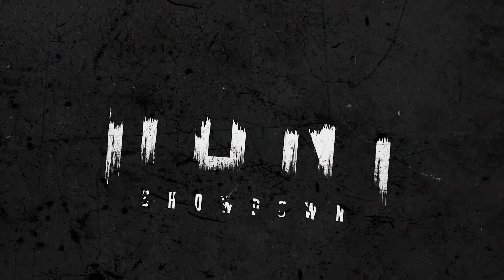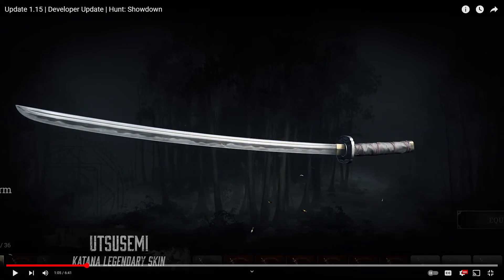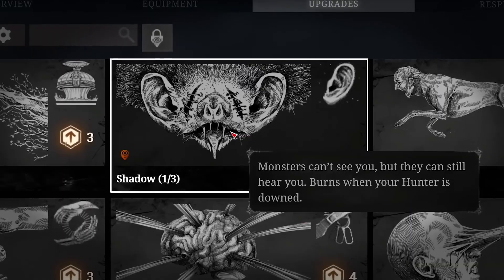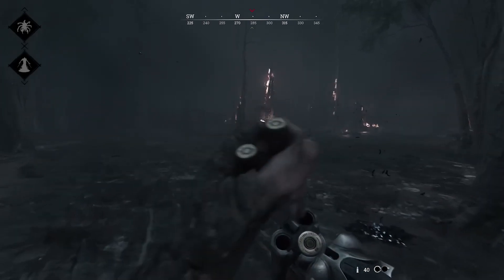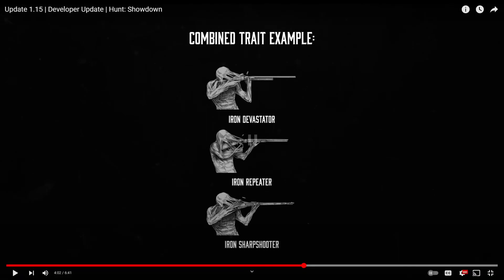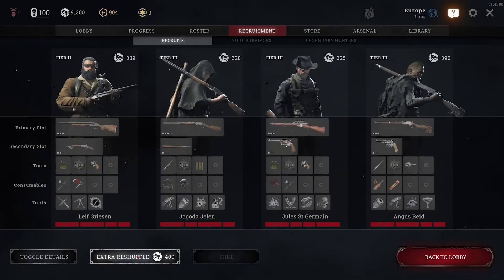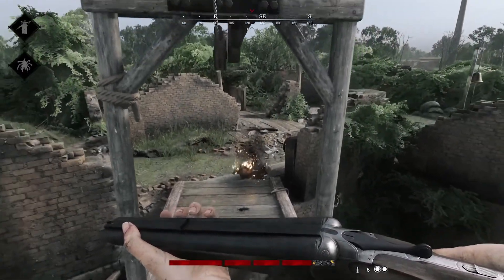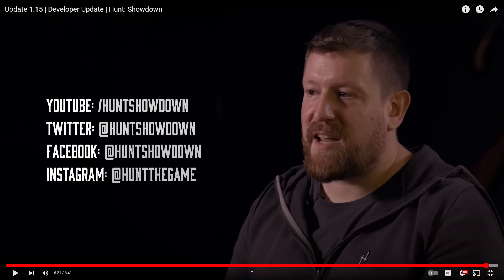【Hunt: Showdown】Update 1.15 | Developer Update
Update 1.15 | Developer Update

Hunt: Showdown is a high-stakes, tactical PvPvE first-person shooter. Hunt for bounties in the infested Bayou, kill nightmarish monsters and outwit competing hunters - alone or in a group - with your glory, gear, and gold on the line.